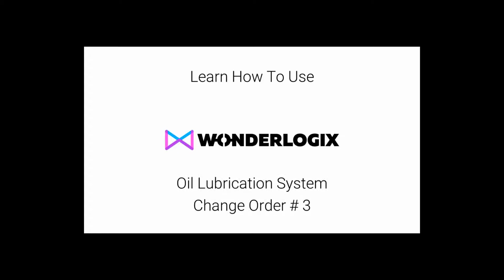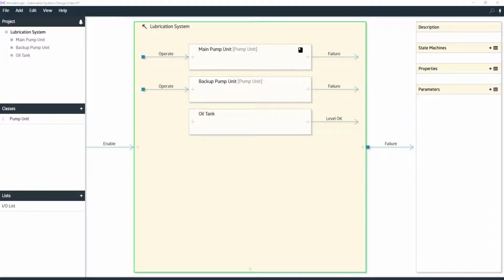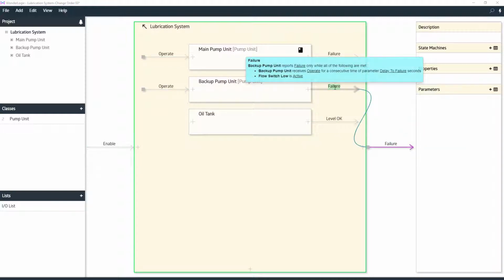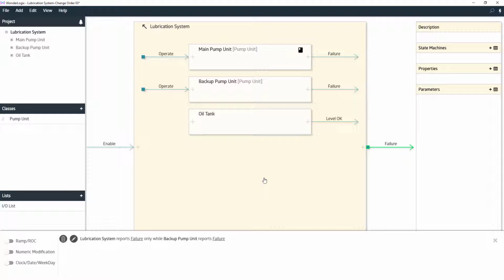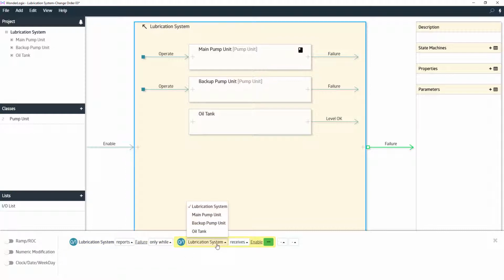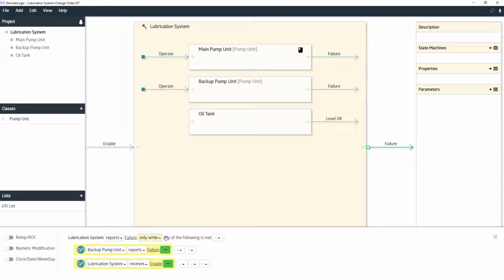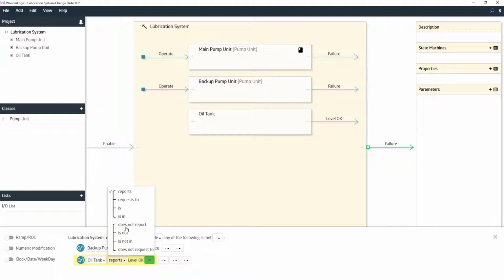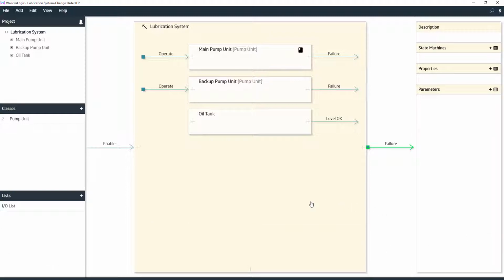Lesson 01 - Oil Lubrication System - Episode 08 - Change Order 3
Follow along to build an Oil Lubrication System and learn more about how to use WonderLogix Studio!
This is the eighth episode of the training series accompanying Exercise 1 which can be found